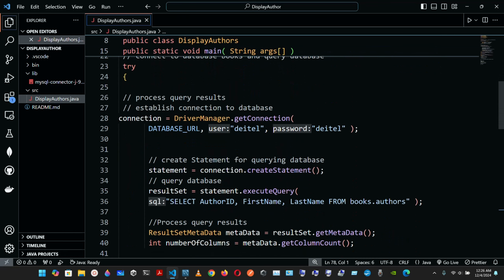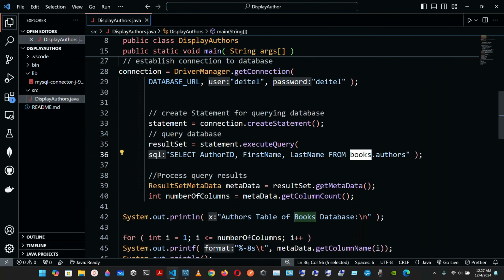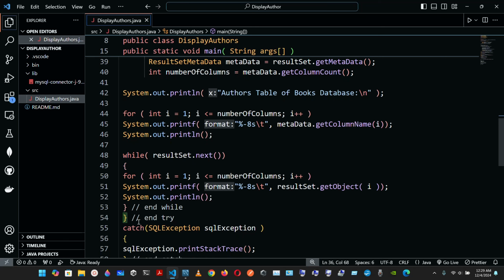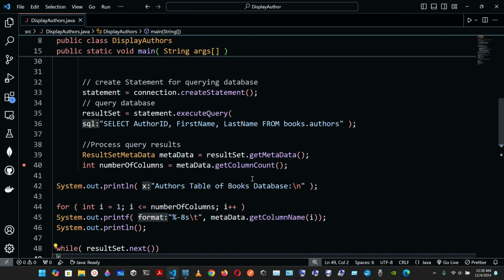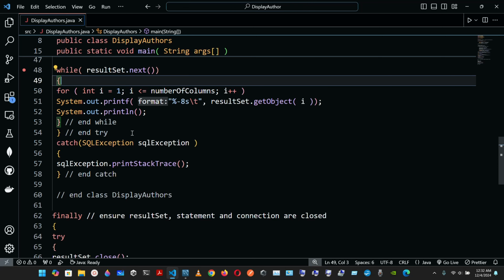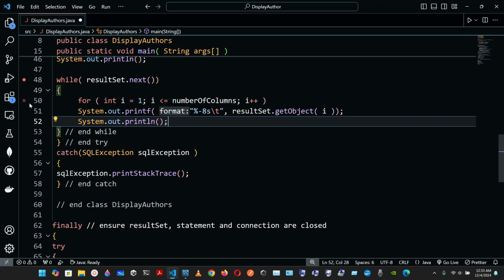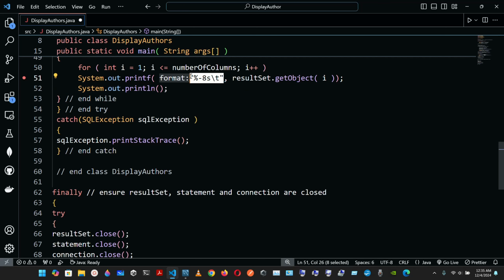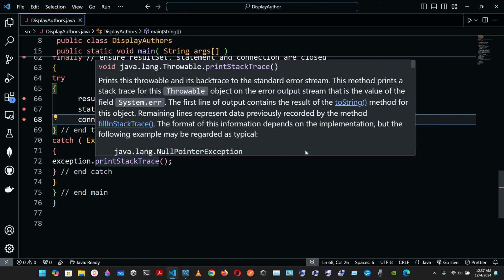Manipulating Databases with JDBC II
Java JDBC API